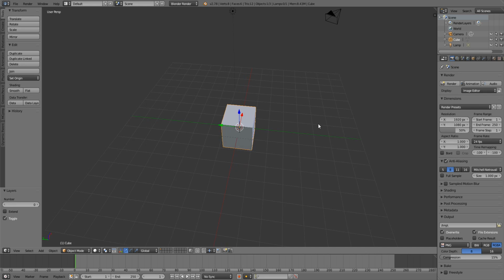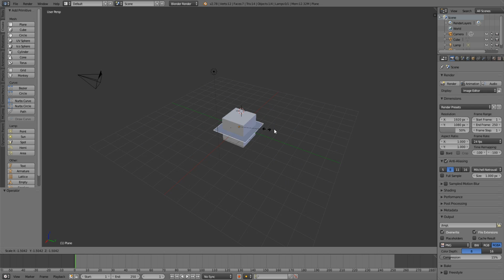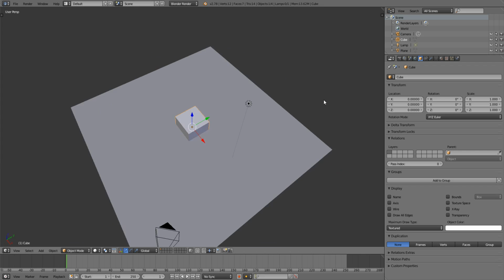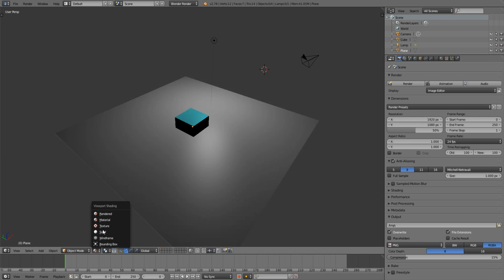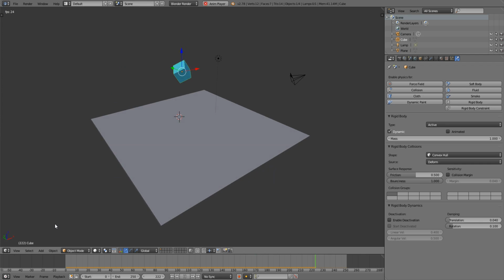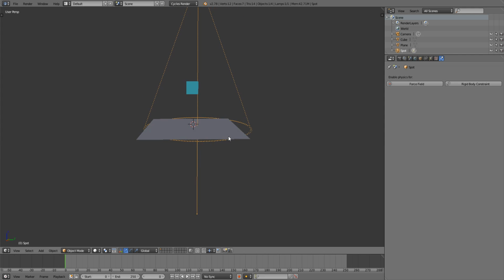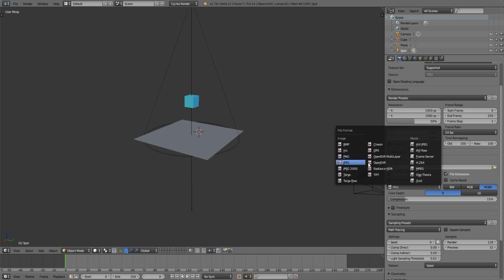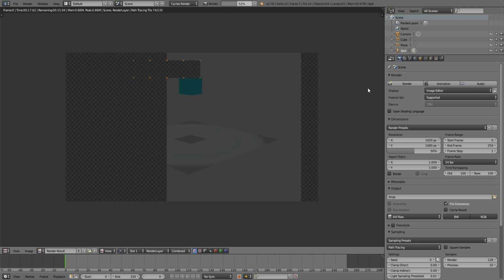How to use Blender | The basics